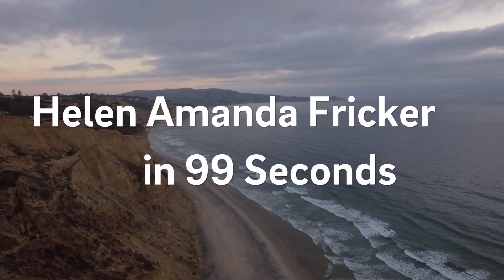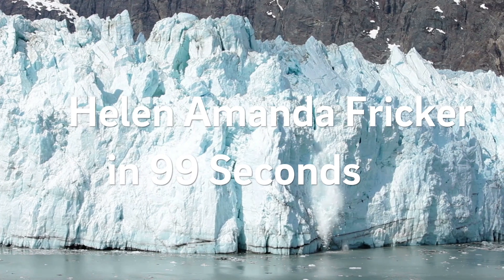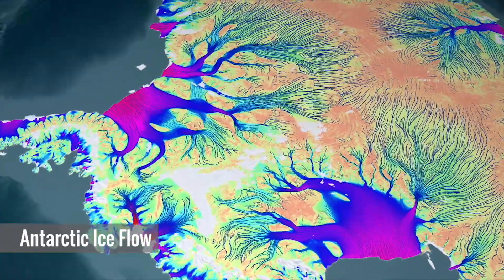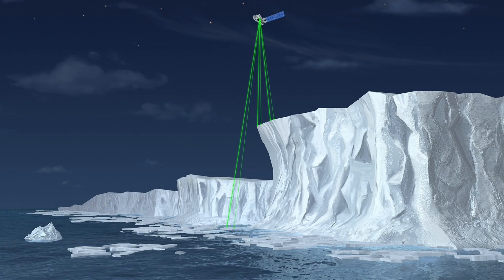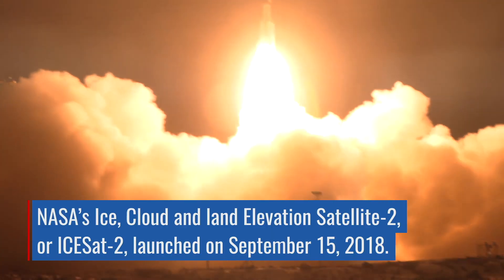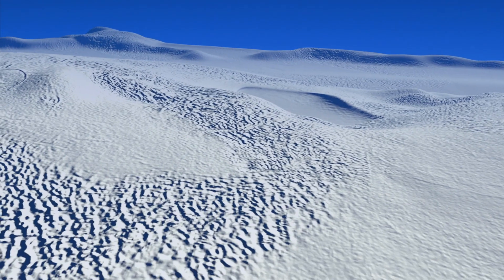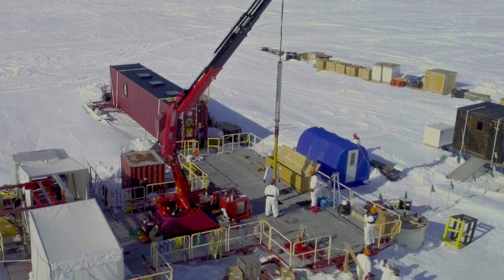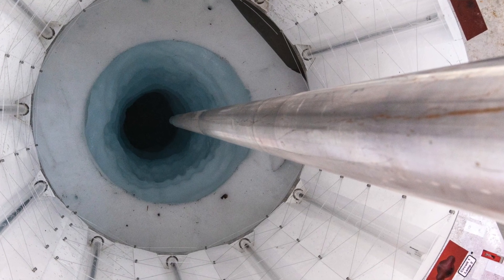A Scientist's Life in 99 Seconds: Glaciologist Helen Amanda Fricker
Glaciologist Helen Amanda Fricker uses data from satellites to study the ice sheets of Antarctica and Greenland.